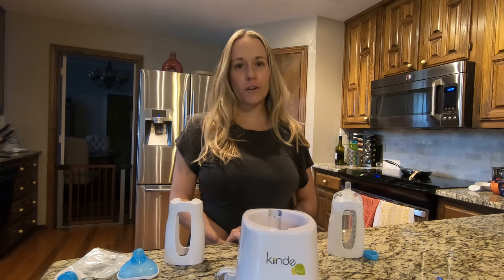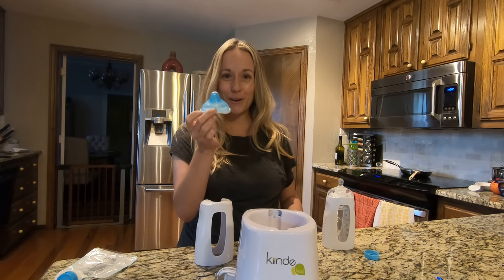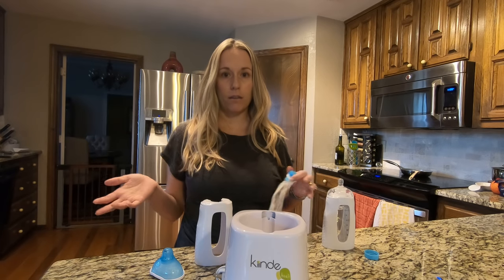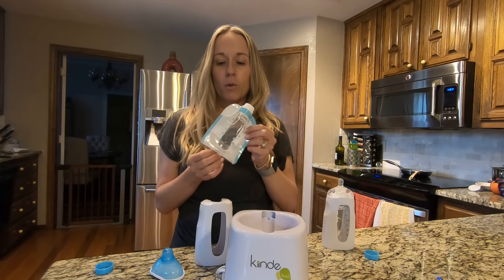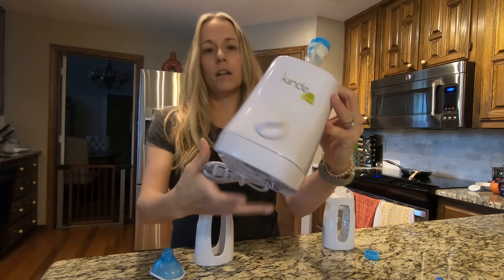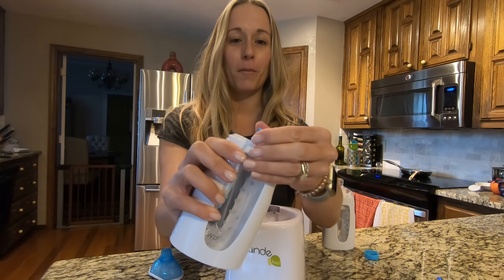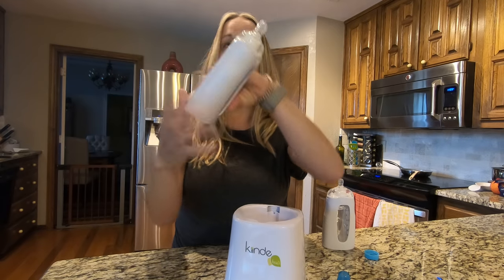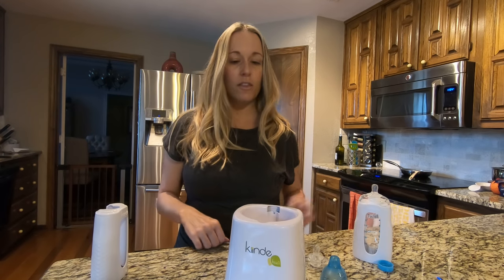Kiinde Twist Bottle System Review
Best breast milk and formula system.
Kiinde Twist Breast Milk & Formula Storage Starter Kit
Kiinde Twist Breast Milk & Formula Storage Gift Set